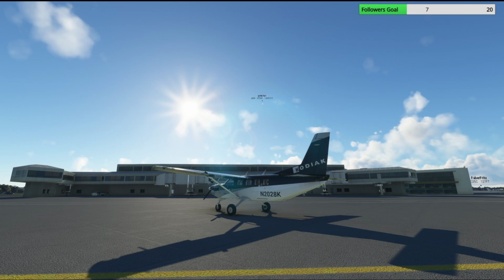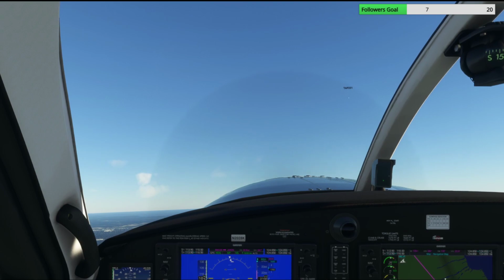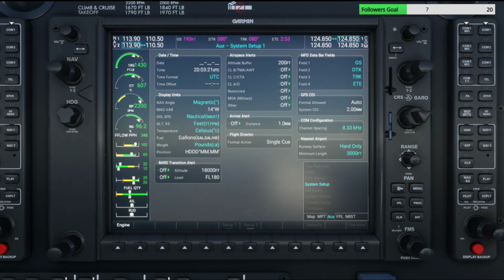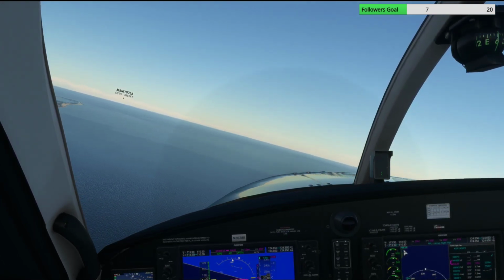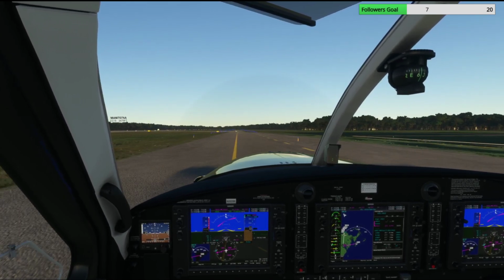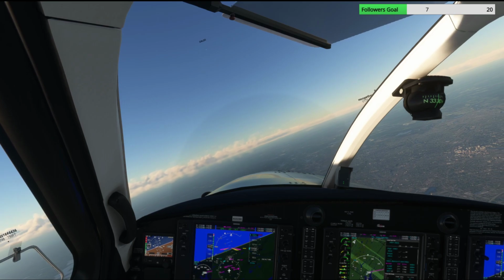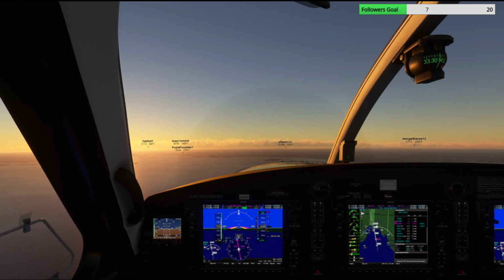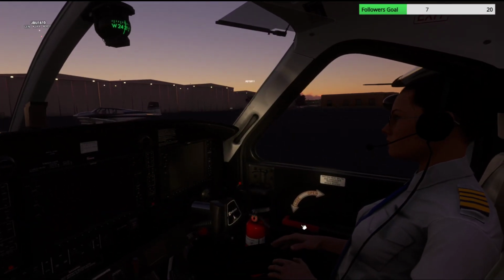MSFS | Kodiak 100 | KISP - KMVY - KBOS